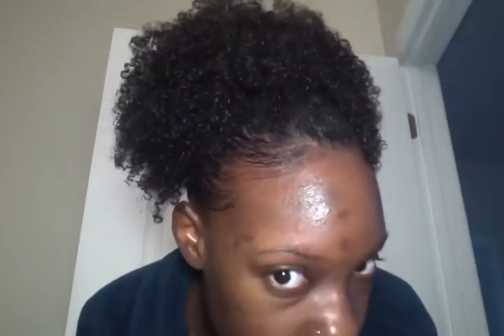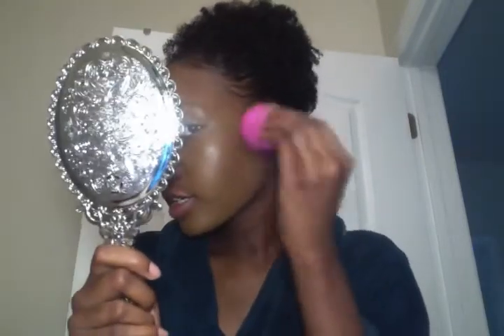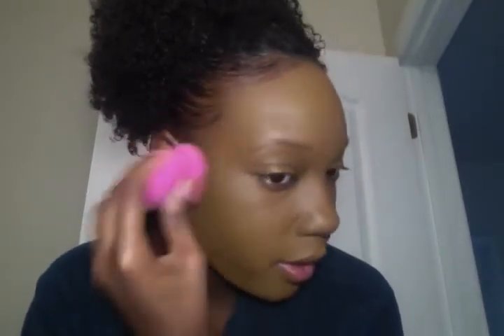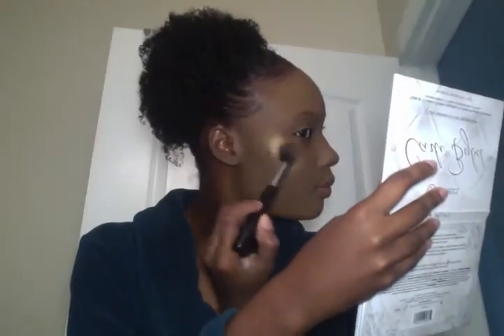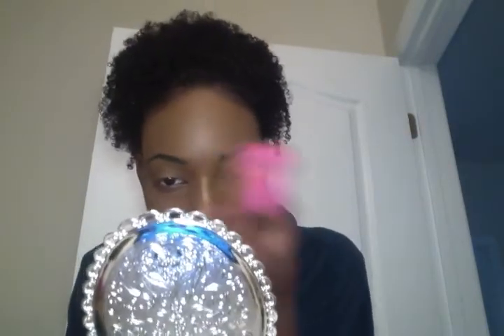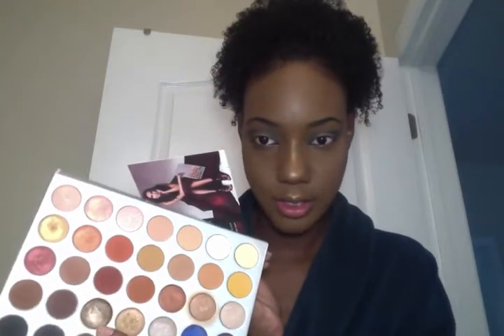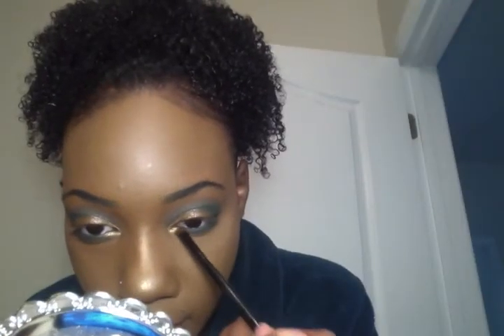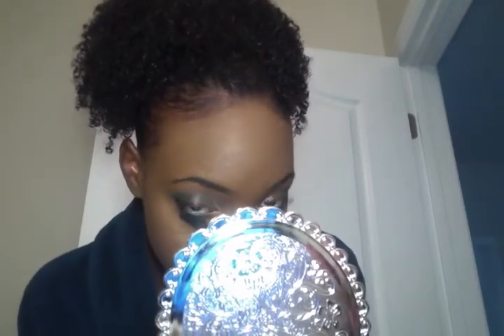GRWM | Huda Beauty Foundation + ABH Subculture Palette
I'm the Teal Deal. Lol, I LOVE the way my look turned out!

Let me know if you want me to start with Eyes in my videos or to keep showing the way I do my Foundation/Highlight/Brows?!

For starting with the EYES, comment EYES below.
For starting from a BARE FACE, comment BARE FACE.

PRODUCTS USED
Neutrogena Oil Control Rice Complex Primer
Huda Beauty Faux Filter Foundation 520G Nutmeg
Coty Airspun Powder Translucent
Carli Bybel X bH Cosmetics Palette - Gold Highlighter
Wet'n'Wild Retractable Eyeliner Pencil - Brows
Jaclyn Hill Palette + ABH Subculture Palette - Eyes
L'oreal Carbon Black Mascara
Wet'n'Wild Liquid Eyeliner
NYX Lip Lingerie in Beauty Mark - Lips

About Me!
I'm Cherise, a 24 year old Elementary School Music Teacher! I'm also a Prestige Beauty Advisor at Ulta Beauty! I'm an Army Brat! Hawaii is where I call home. But I was born in Deutschland! I'm very serious about my faith and my walk with Christ. Working everyday to make sure that is the focus of my life! I also model! I'm 5'9". A proud Alumna of Winthrop University in Rock Hill, SC! & Proud member of Sigma Alpha Iota International Music Fraternity!